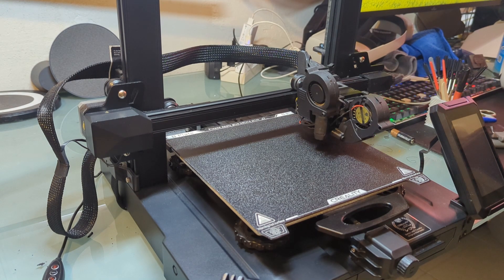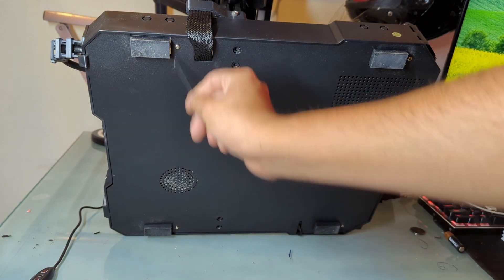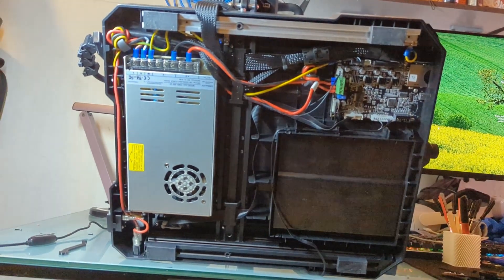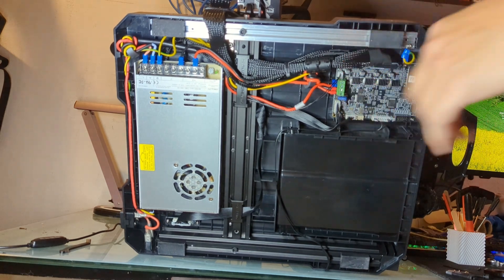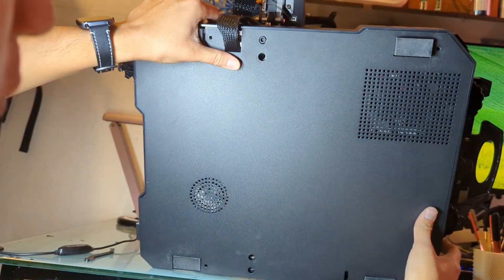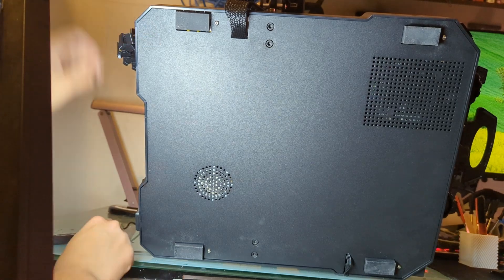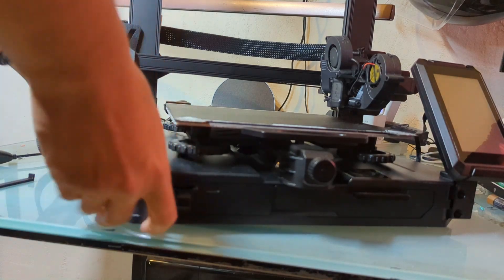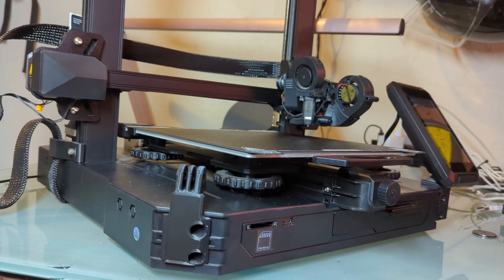ENDER 3 S1 PRO - HOW TO EXTEND THE BED CABLE (a little)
When I noticed I couldn't pull the bed all the way forward.